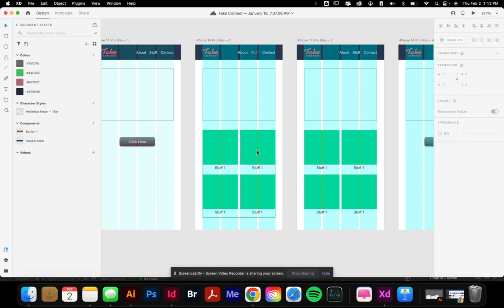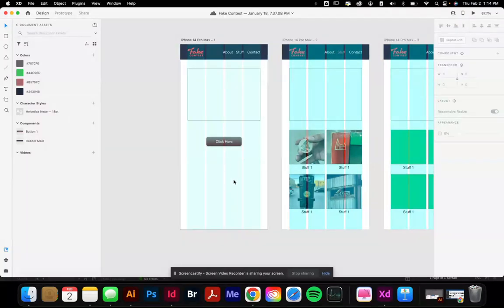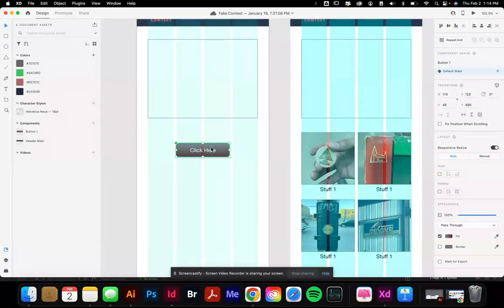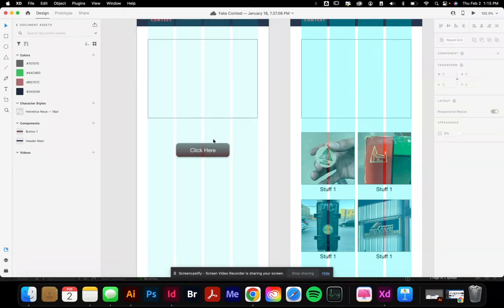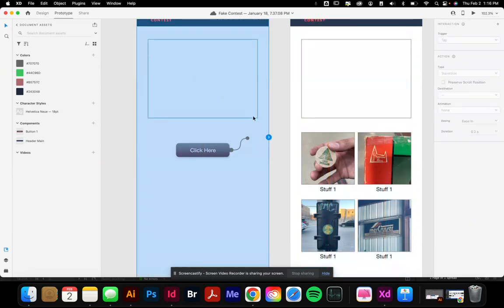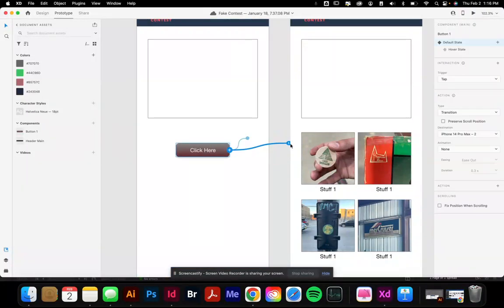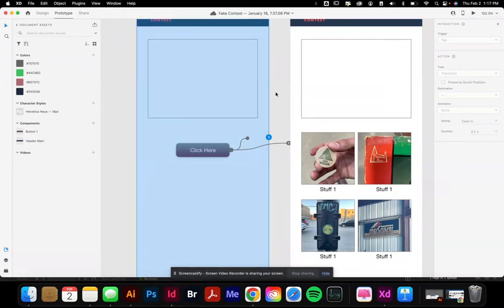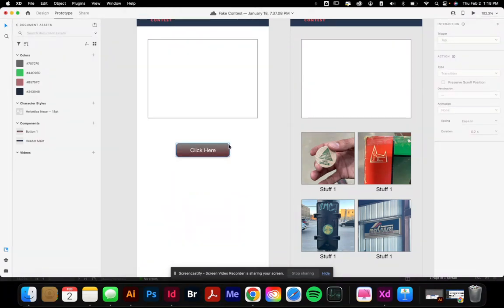XD import images and Animate with Action Items